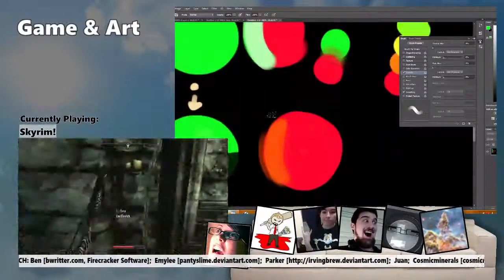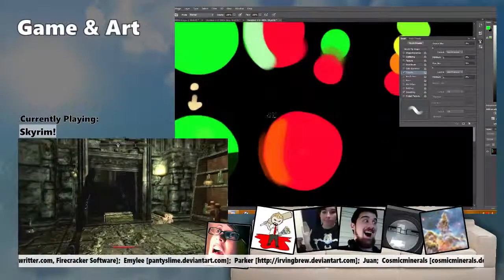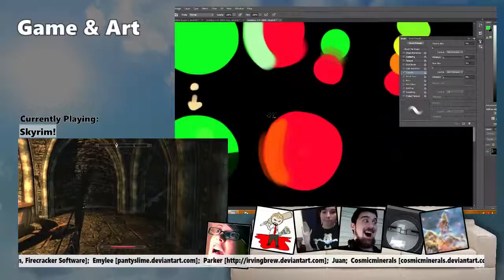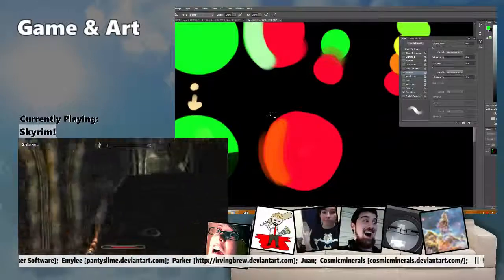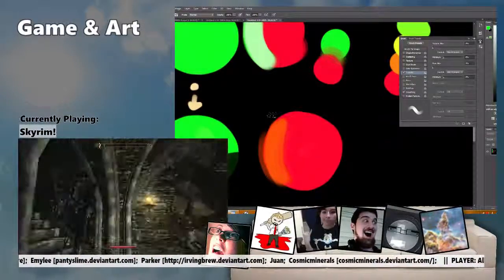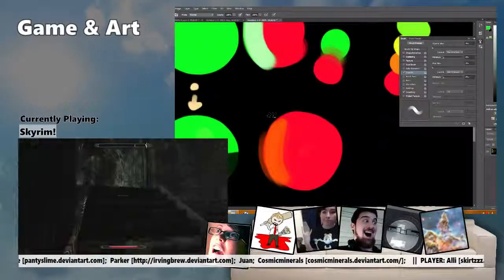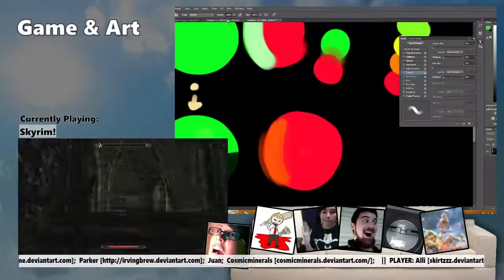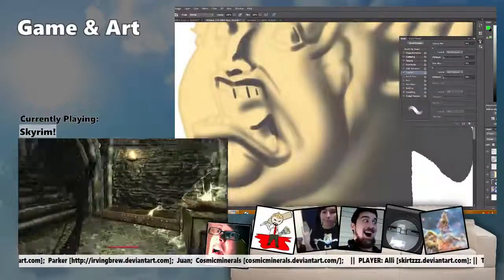How Light Affects Color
Parker explains Sam Nielson's studies on how light bounces around a scene, and how to make your own work more realistic.